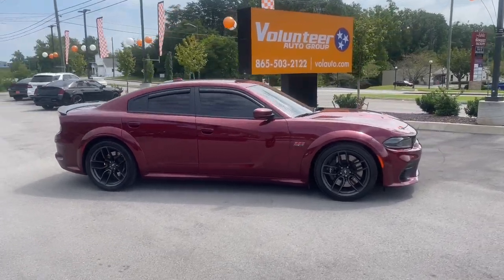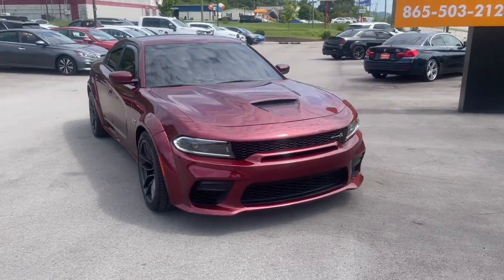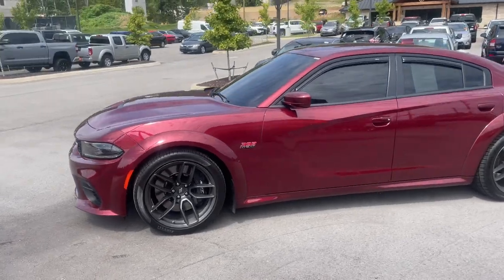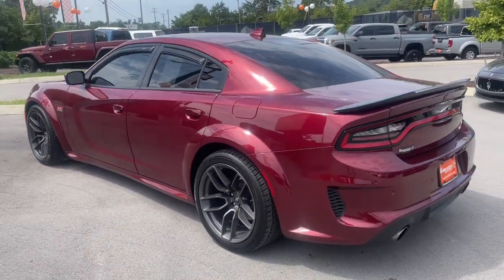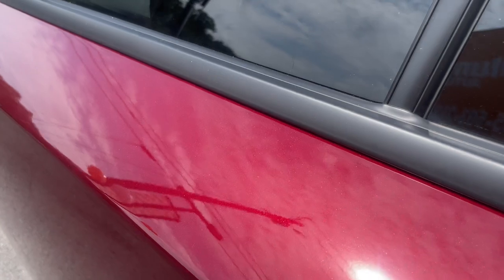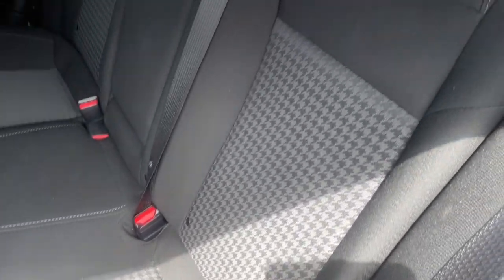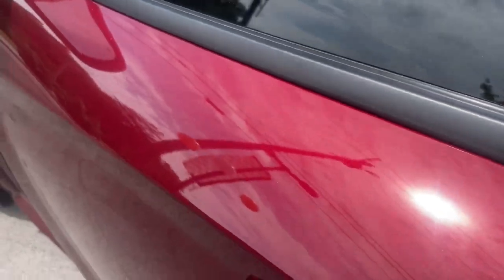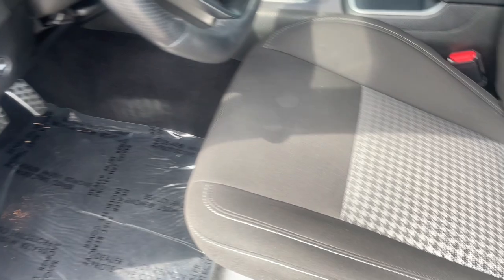2022 Dodge Charger R/T Scat Pack Widebody Knoxville, Maryville, Sweetwater, Lenoir City, Alcoa ...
Pre-Owned 2022 Dodge Charger R/T Scat Pack Widebody available at Volunteer Auto Group located in 2313 E Lamar Alexander Pkwy, Maryville, TN, 37804. Servicing the Knoxville, Maryville, Sweetwater, Lenoir City, Alcoa area.

You'll have love at first sight with the   2022  Dodge Charger.  The Charger's advanced design lets you tap into seriously savage performance when you want it, and save fuel when you don't. With 4-doors, it's a family-friendly muscle car that's surprisingly versatile. The following are some of this vehicles highlighted options: Heated Steering Wheel
, Apple Carplay®/Android Auto®, Keyless Entry, Back-Up Camera, Fog Lamps, Satellite Radio, Heated Mirrors, Alarm, Steering Wheel Audio Controls, Bluetooth® Connection. Feel the power of muscle car heritage at the wheel of the Charger. Road test it today.